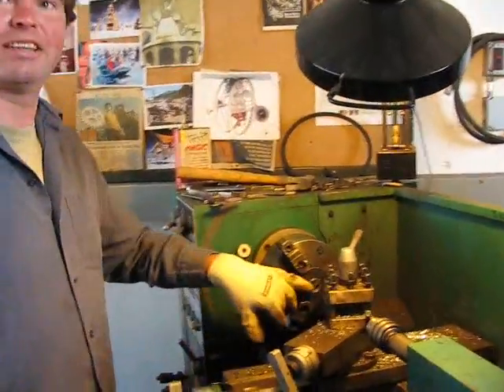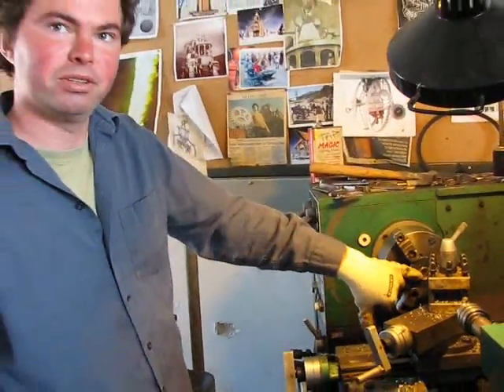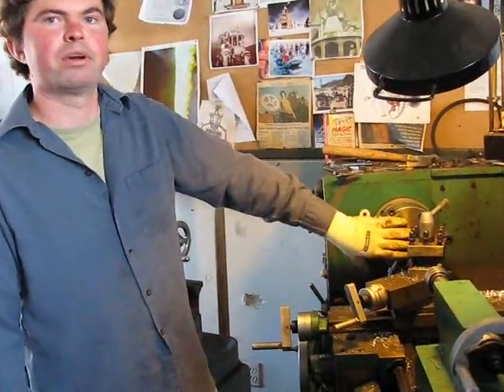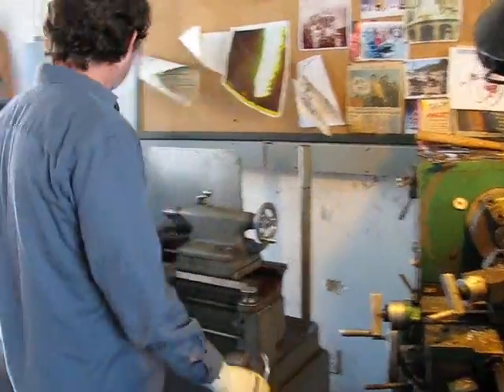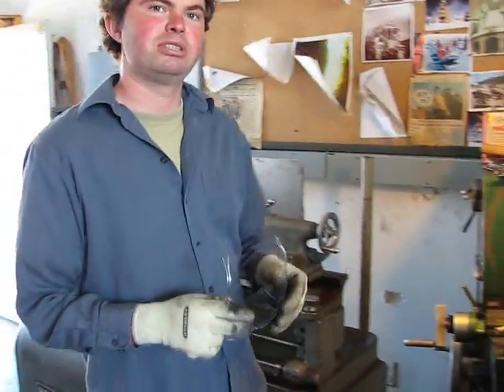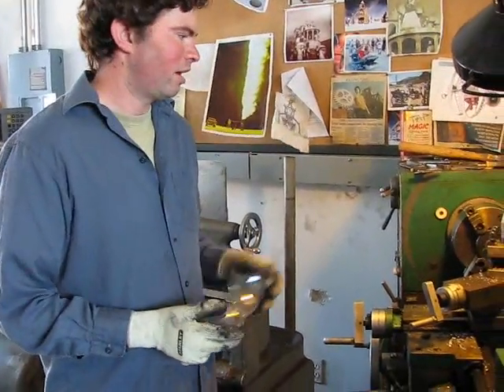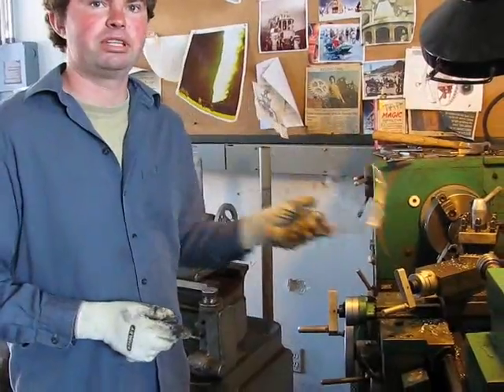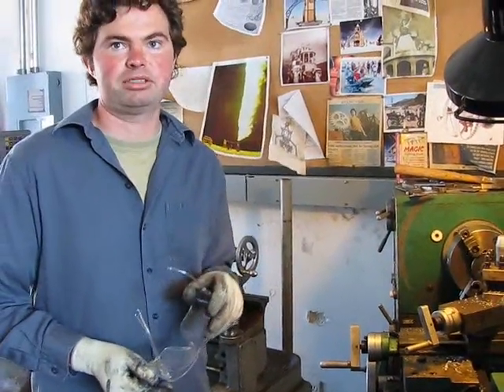Building an Orifice Flow Meter Part 1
Our chief mad scientist Bear is trying to stabilize all of the variables in a GEK- air flow rate, fuel pellet size, etc- in order to do some tar testing.  In this video he mills out an orifice plate to allow instruments to be added, which will then send information to the GCU (Gasifier Control Unit).